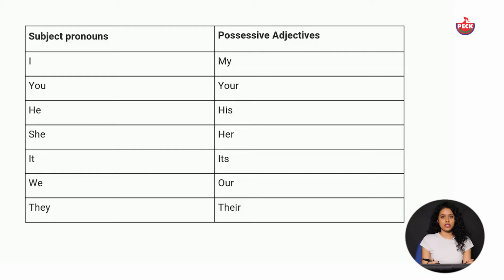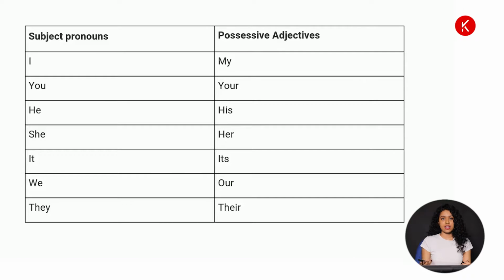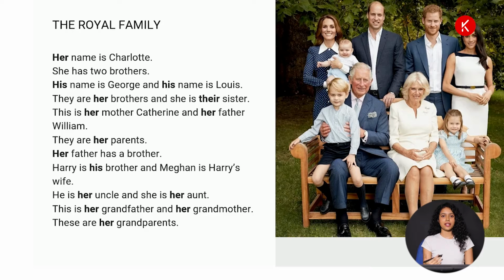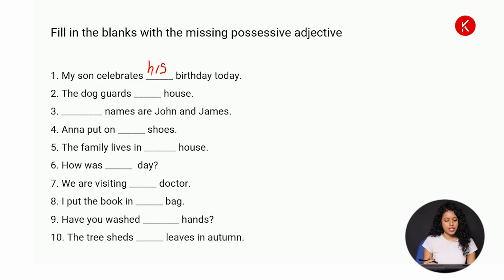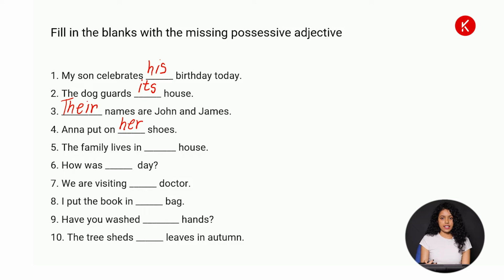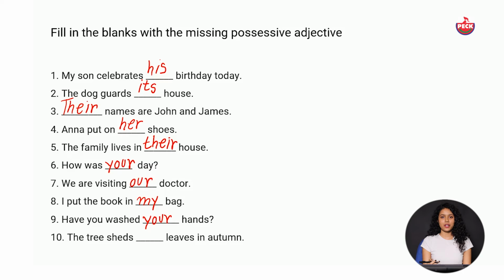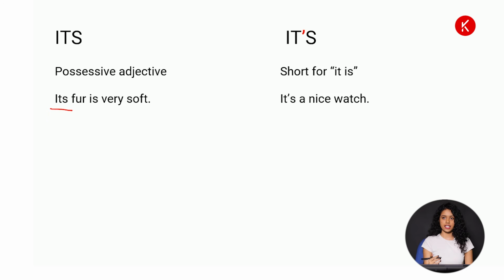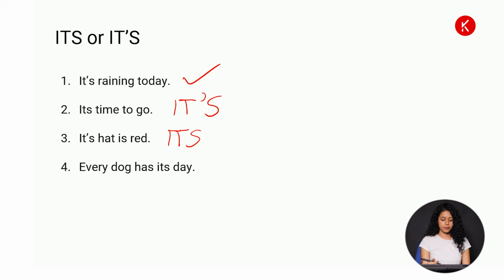Possessive Adjectives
Have you ever been embarrassed for using the wrong possessive adjective when talking about people?

Well shake it off and click on this video to have a quick dose of possessive adjectives.

Come on! Click on this video and brush on some possessive adjectives folks.